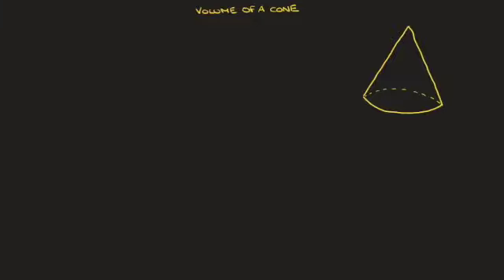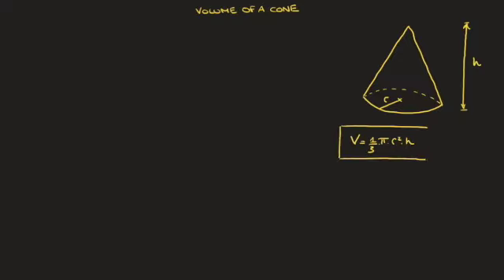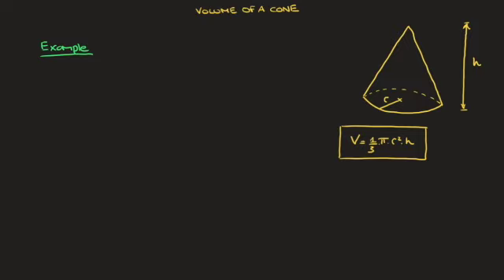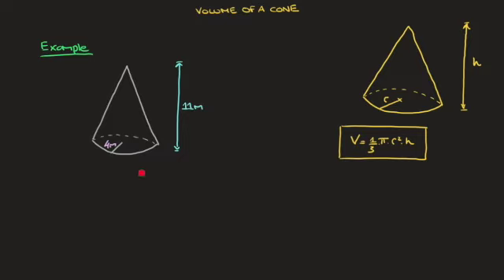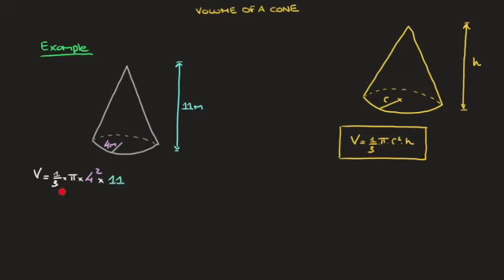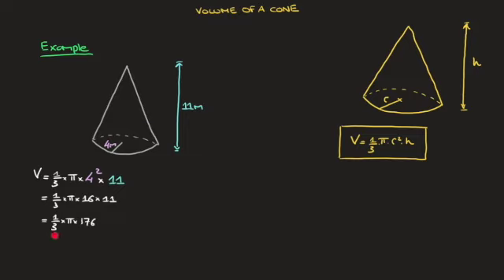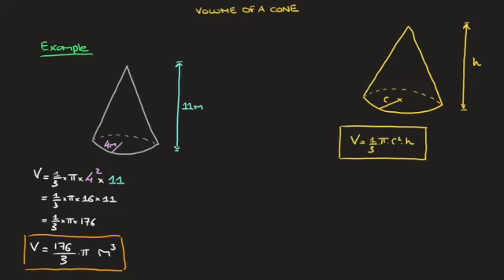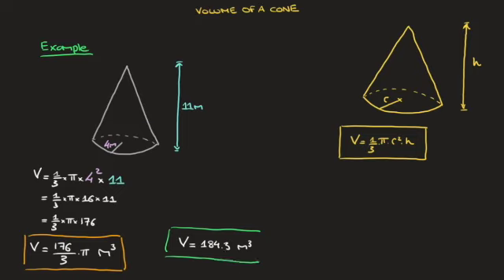Volume of a Cone - Formula - Worked Example | Radford Mathematics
We learn how to calculate the volume of a cone. The formula is given and we see how to use it with a worked example.